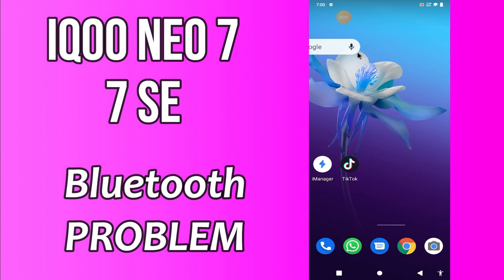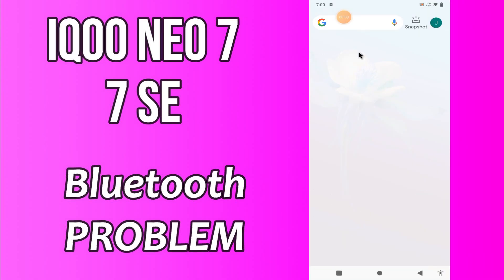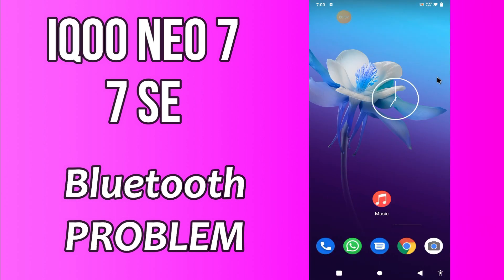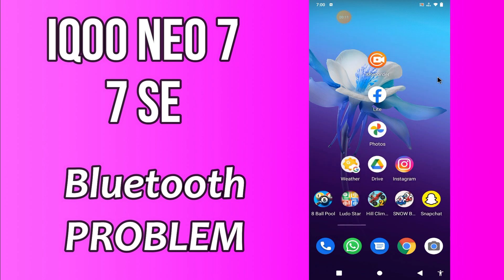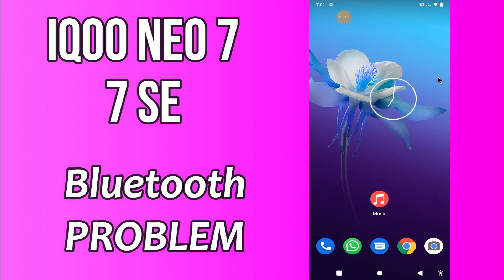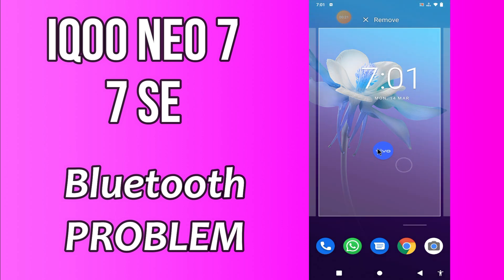How to Fix Bluetooth Problem IQOO Neo 7, 7 SE || Bluetooth not working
How to Fix Bluetooth Problem IQOO Neo 7, 7 SE